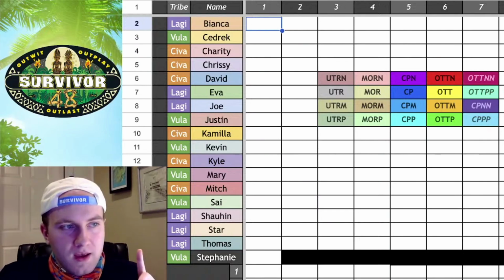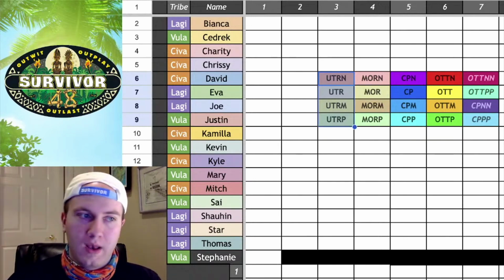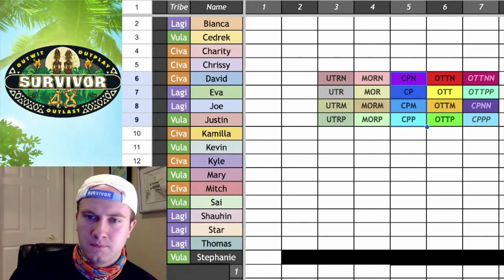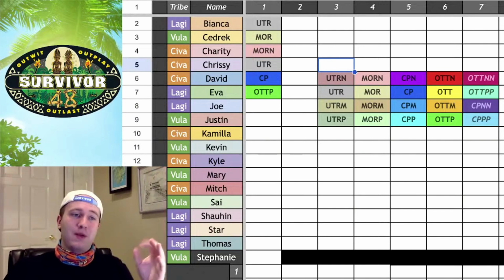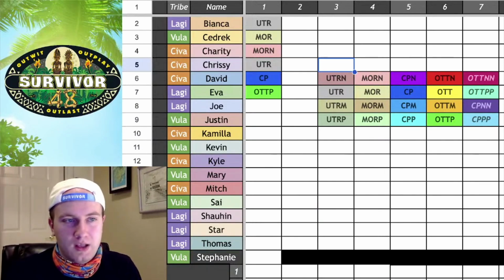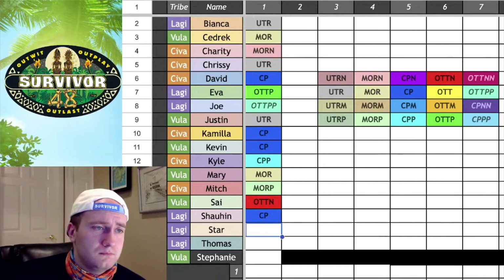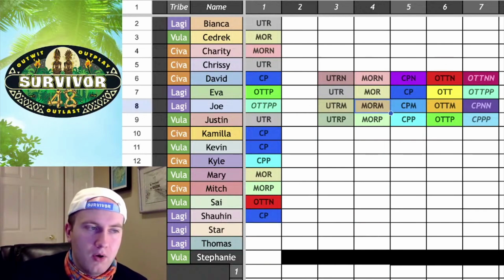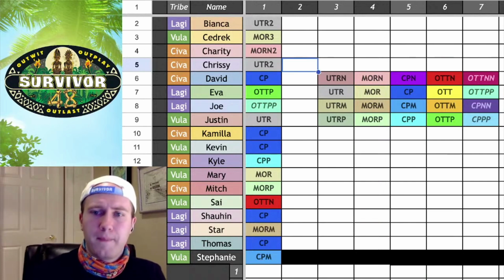I Figured Out Who Will Win Survivor 48 (Using 1 Episode)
Using detailed analysis of every teensy little molecule of the edit of the premiere of survivor 48 I have determined who is most likely to: win. the. season.

I am a semi-professional editor and storyteller and have used such skills for many projects over most of my life, including online survivor episodes. So I am attempting to utilize my knowledge of survivor editing to get into the minds of the official show editors and predict how the season will go.

Stay Frosty.